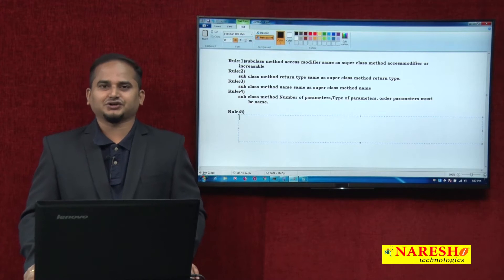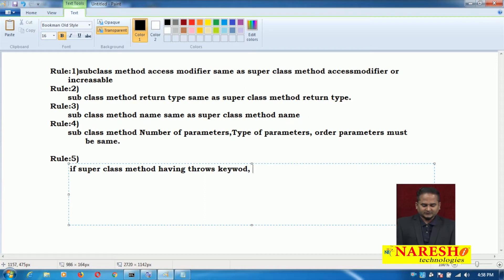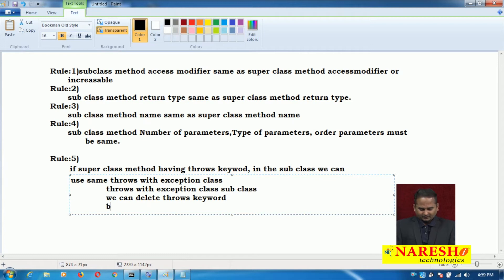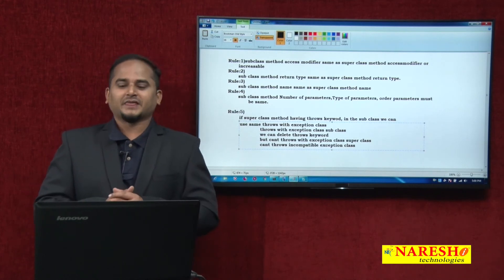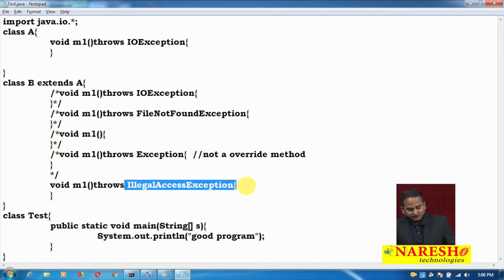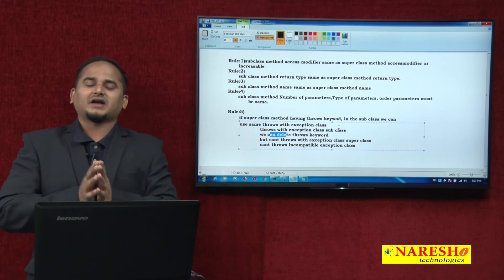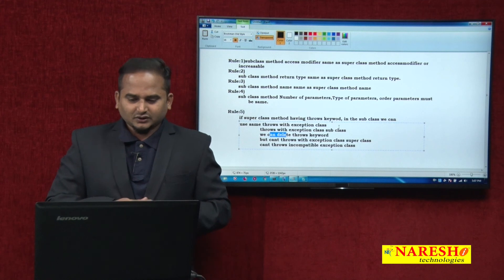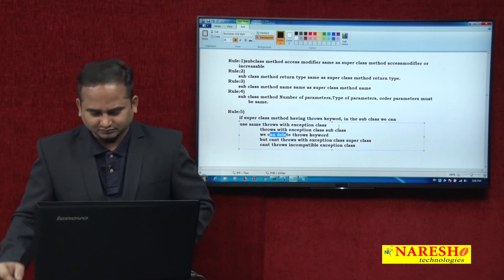Core Java Tutorial | Rules of Method Overriding in Java Part-2 | Mr.Ramchander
💡 Also Watch

💡 Our Online Training Features:
• 🎈 Industry-Specific Scenarios
• 🎈 Flexible Timings